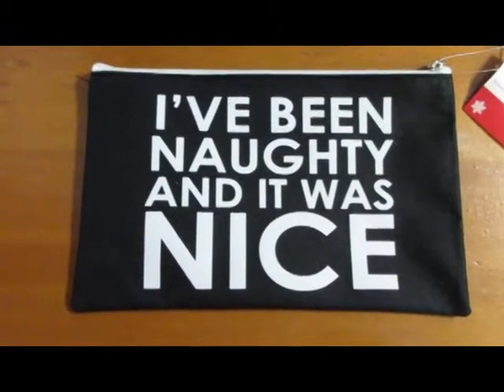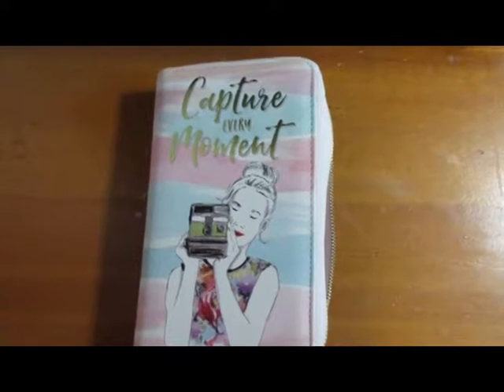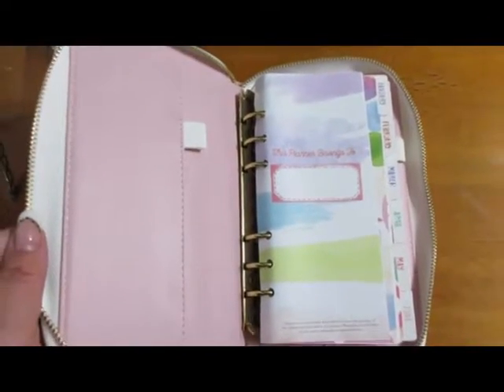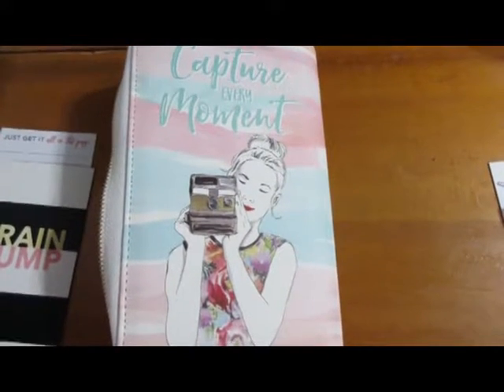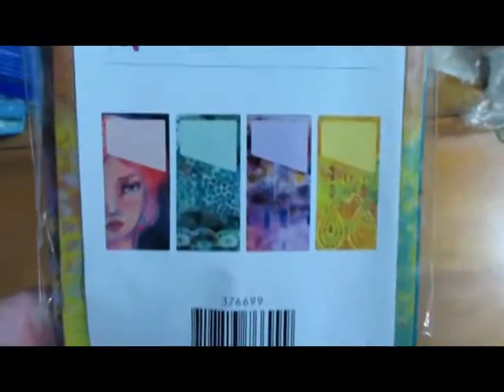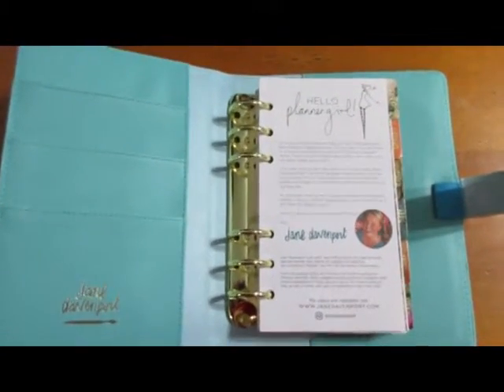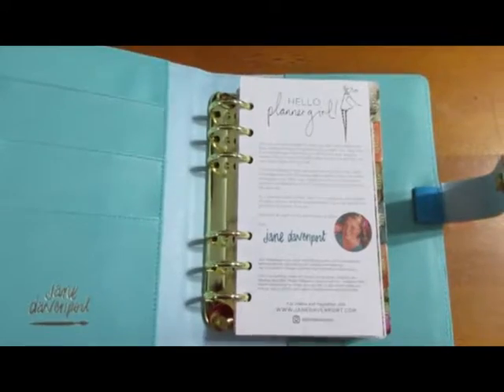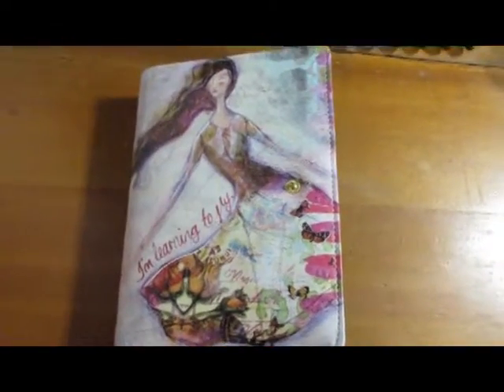Michael's Planner Haul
Thought I would share a couple of things that I had ordered from Michaels.  Enjoy the video.